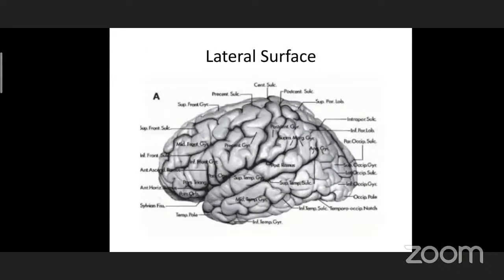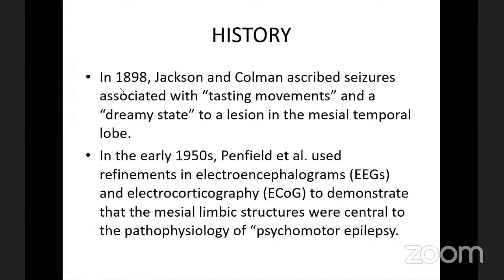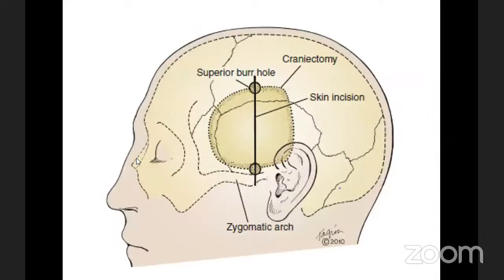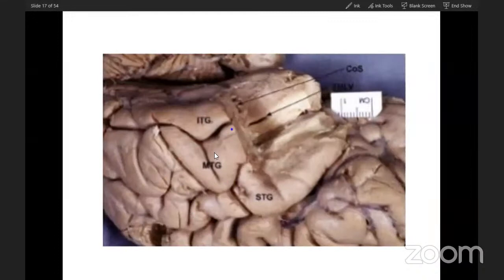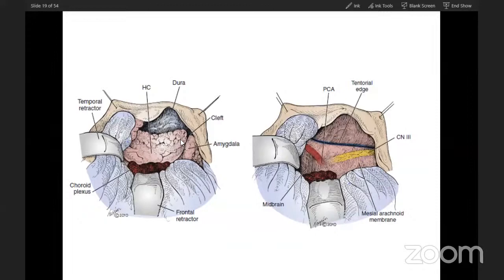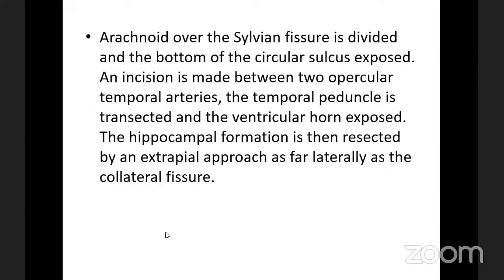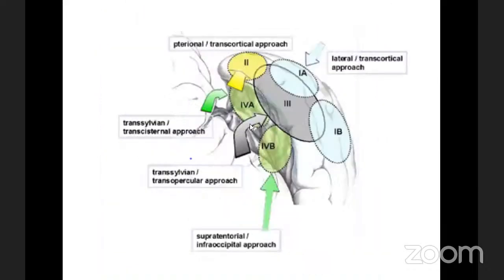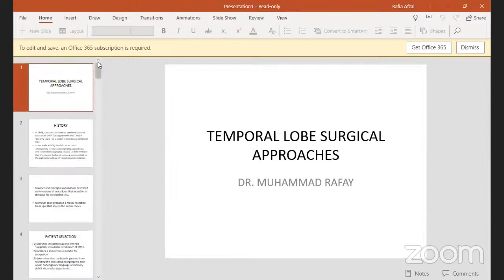Resident Corner - Clinical Neuroanatomy with Surgical Approaches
Pakistan Neurosurgery Course Module - I
Session III

Dr. Muhammad Rafay
Chief Resident, Neurosurgery

Prof. Khalid Mehmood
Professor of Neurosurgery & Executive Director
Head Punjab Institute of Neurosciences(PINS)
Lahore General Hospital Lahore